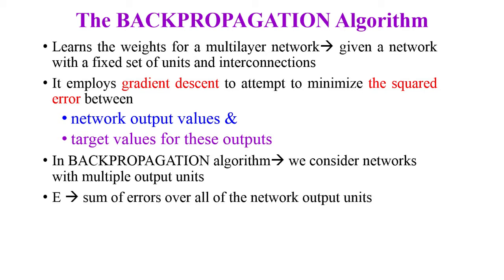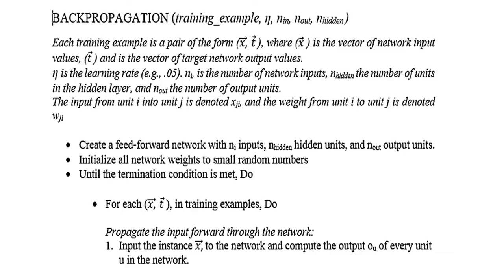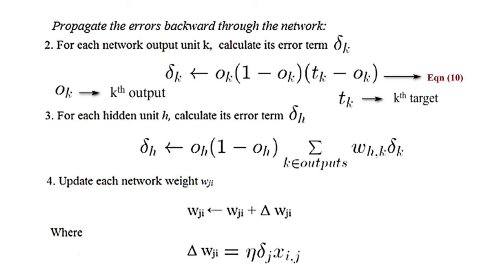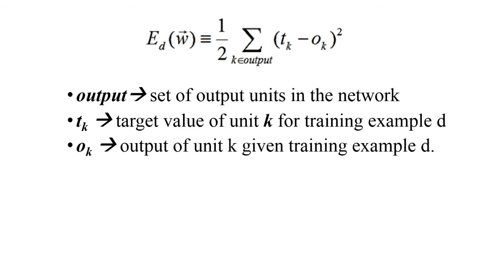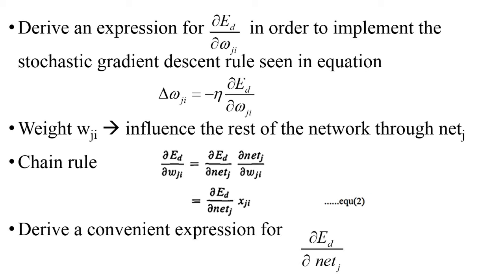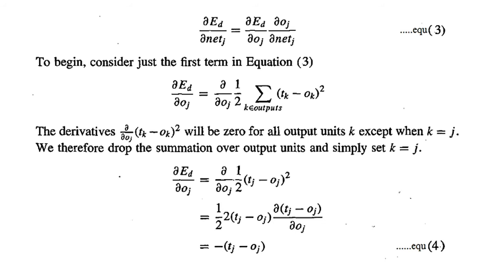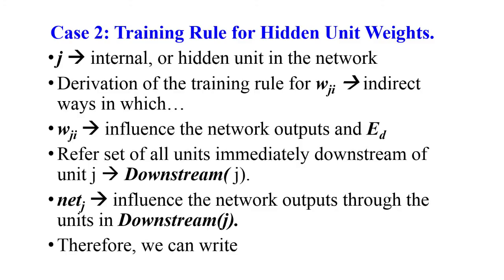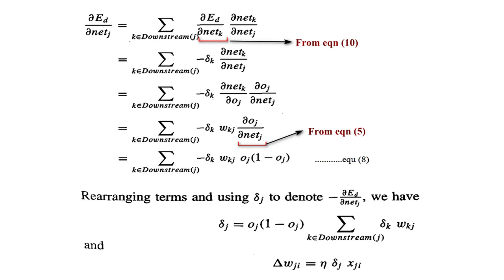VTU MACHINE LEARNING 17CS73 M3 L5 Back propagation algorithm, Derivation of back propagation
Back propagation algorithm, Derivation of back propagation rule